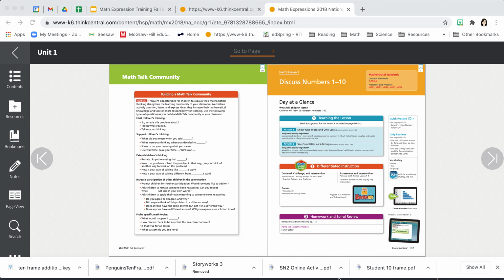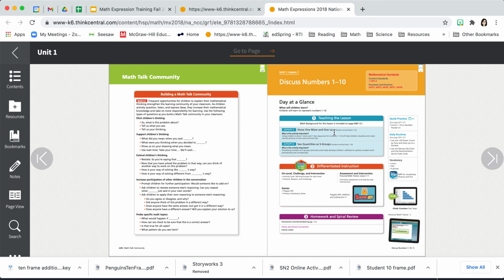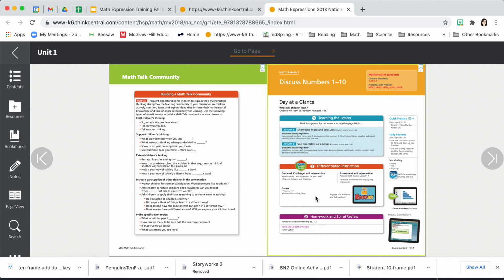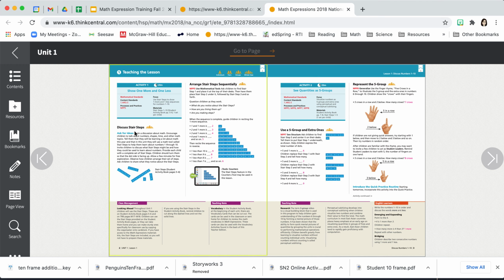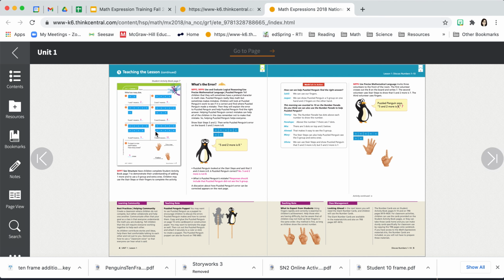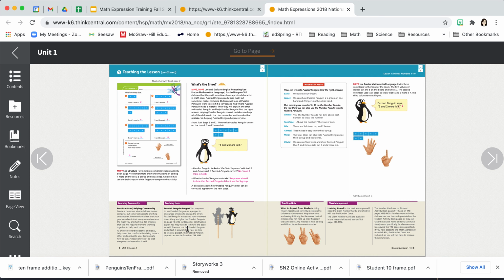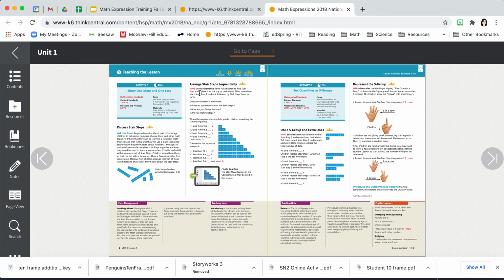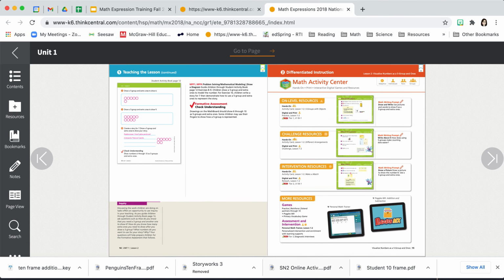Math Expression Lesson Plans